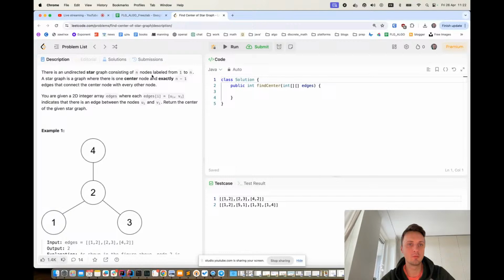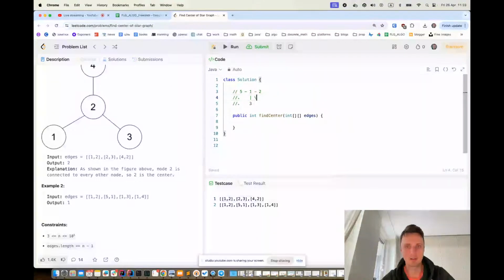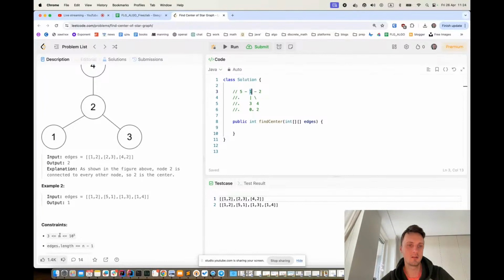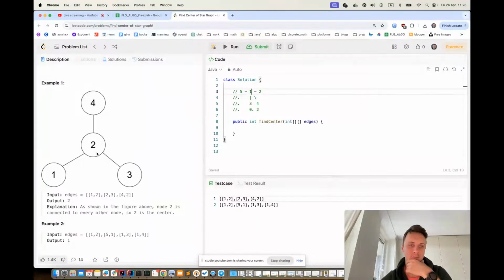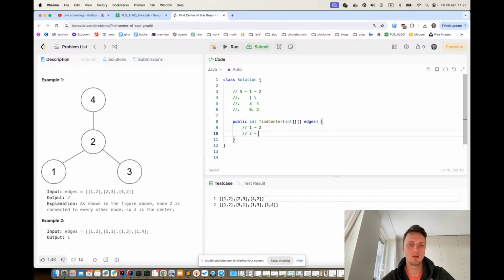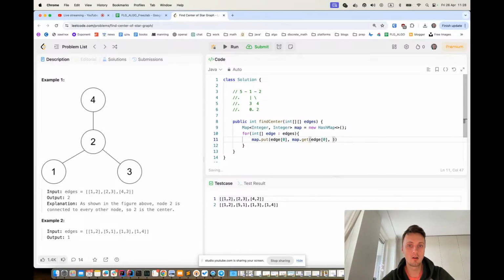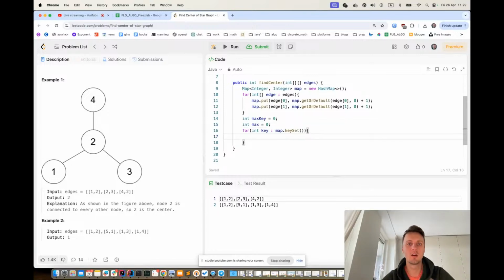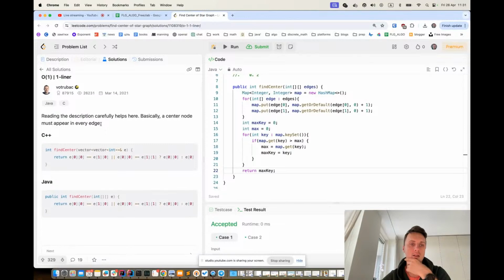Leetcode 1791. Find Center of Star Graph